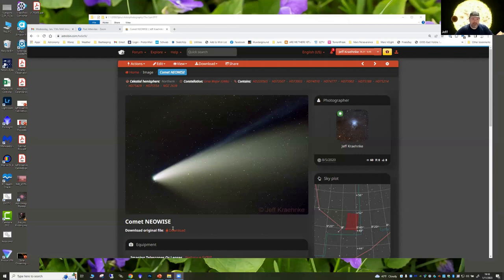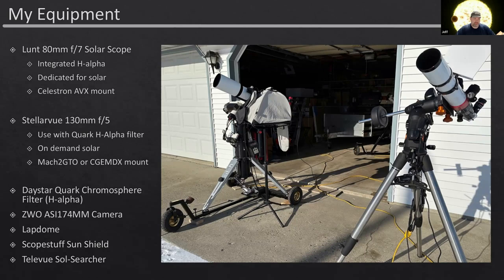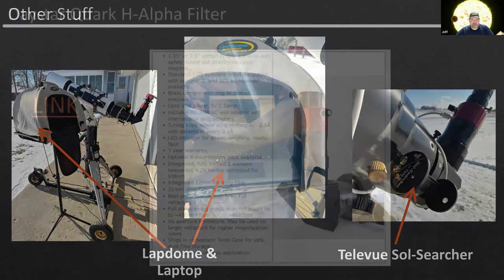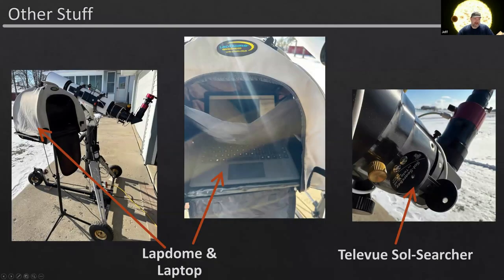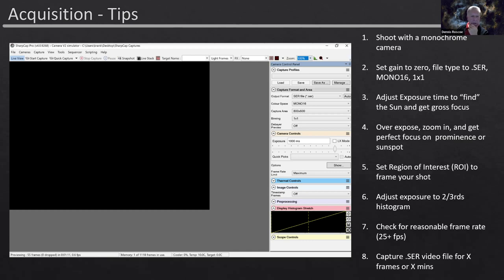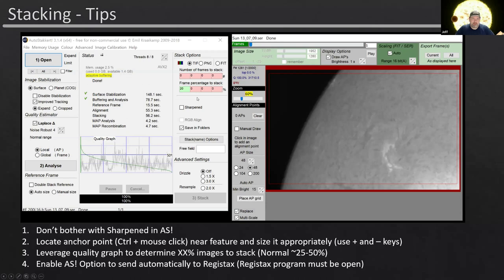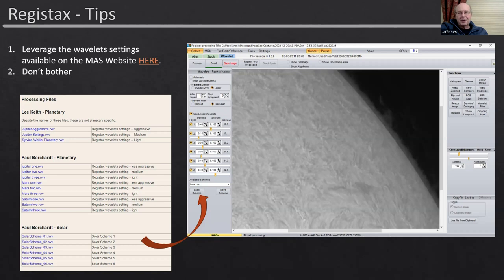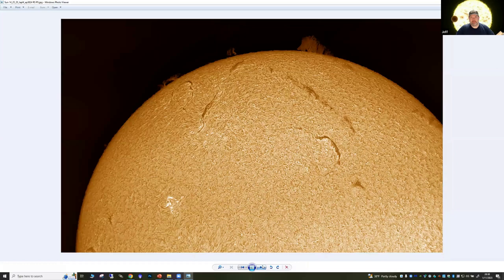Solar Imaging - MAS Imagers Interest Group Meeting [January-2023]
Meeting agenda: Solar Imaging equipment, software, processing and final capture results. How to do the same, utilizing MAS solar observatory or your own equipment and telescopes, by Jeff Kraehnke

Have questions, comments? Post here. Whether you're in Wisconsin or not, join the Milwaukee Astronomical Society to be part of the conversation and attend our next meeting!